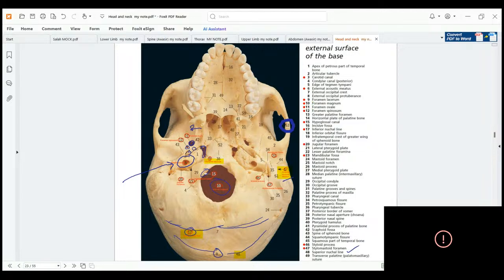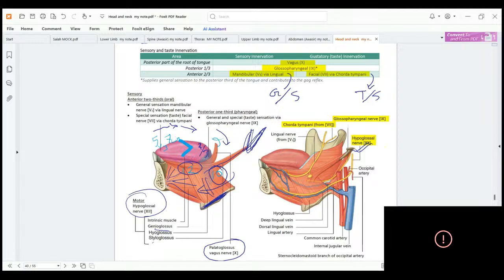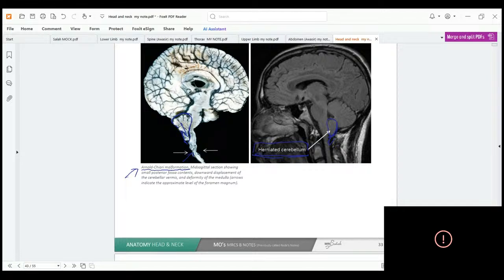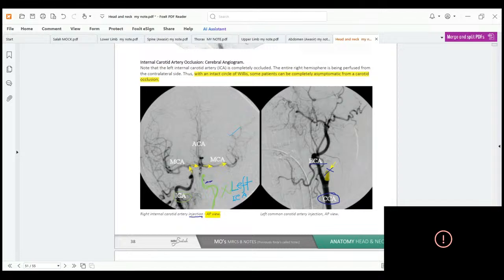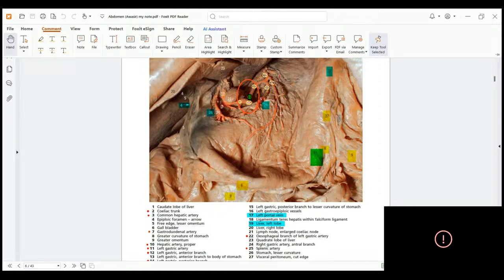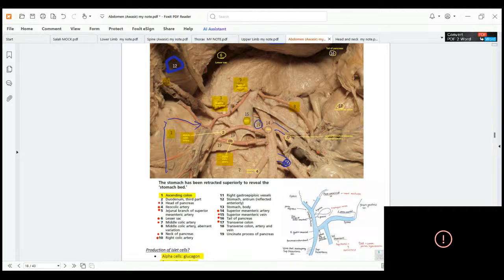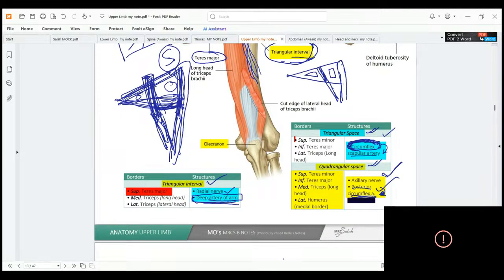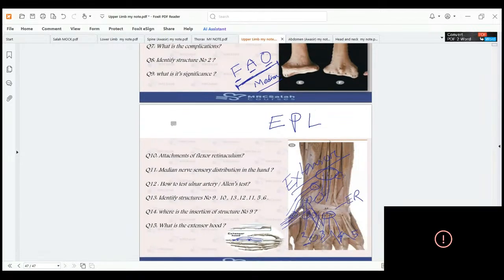MRCS TOGETHER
ANATOMY REVISION